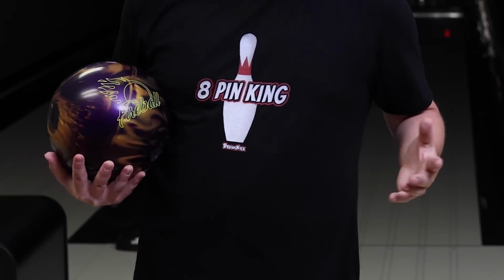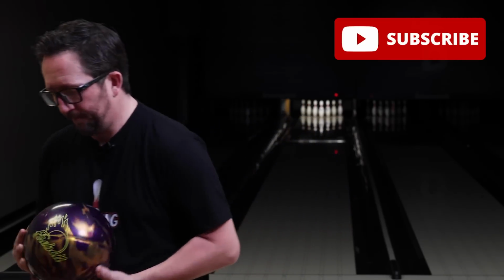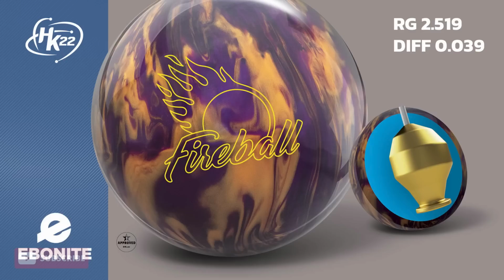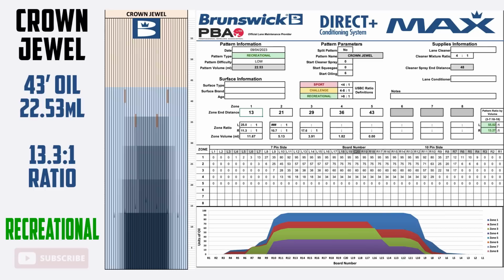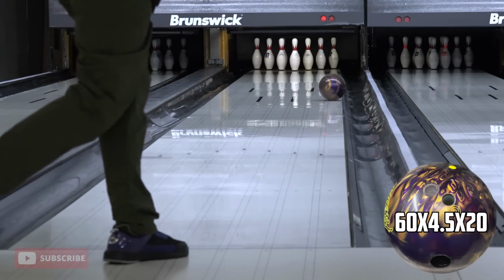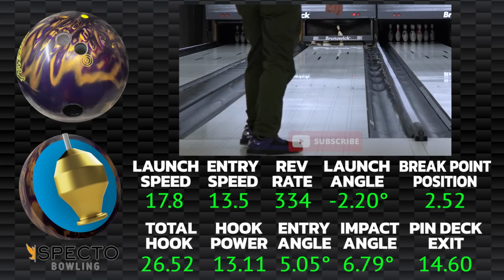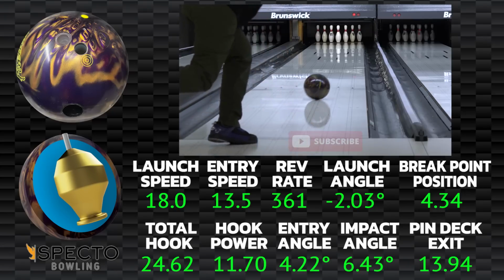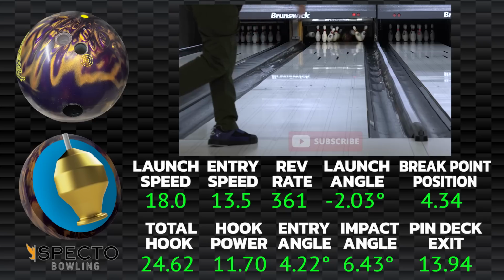THAT CAN'T BE RIGHT!? | Ebonite Fireball Purple/Gold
This ball is gifted. Normally, a ball that is strong on the backend will average around 7 degrees of impact angle. This one did that often except for one shot in particular. This is the highest impact angle I ever remember recording in the history of using SPECTO! The Fireball Purple/Gold is one to keep an eye on for "mid-performance".

🚨🚨🚨BRAND NEW BRUNSNICK MERCH!🚨🚨🚨
I have collaborated with Inside Bowling to design some t-shirts and here they are! Sport some OG BrunsNick gear, check out the link!

With the help of SPECTO data, it'll help tell the story about reaction shape, overall hook and continuation through the pins. Here are the SPECTO data points used and definition of each term:

Launch Speed - Speed measured off the hand.
Entry Speed - Speed measured at the pins. (What you'd see on your home center MPH screens)
Rev Rate - Revolutions Per Minute (RPM)
Launch Angle - The angle the ball traveled the first 10 feet.
Break Point Position - Board at which the ball was at its outermost position.
Total Hook - Total number of boards the ball crosses on the way to the pins.
Hook Power - Number of boards the ball hooked based from the True Breakpoint.
Entry Angle - The angle of the ball between 51 and 55 feet.
Impact Angle - The angle of the ball between 57 and 59.5 feet.
Pin Deck Exit - Ball position at the end of the pin deck.

Questions? Comments? Did you order one after seeing this video? Let me know! I read all the comments and respond to many!